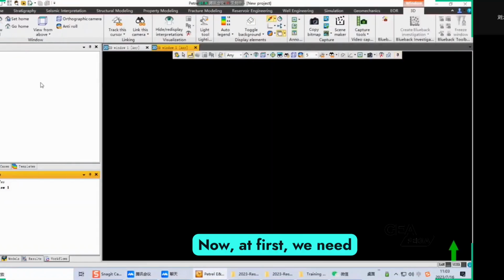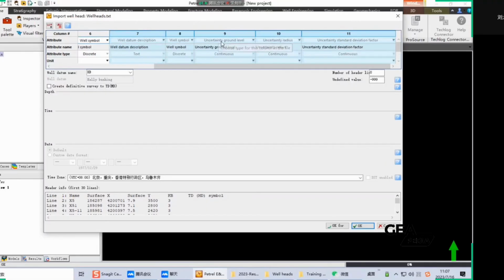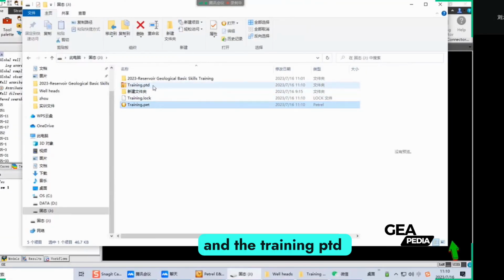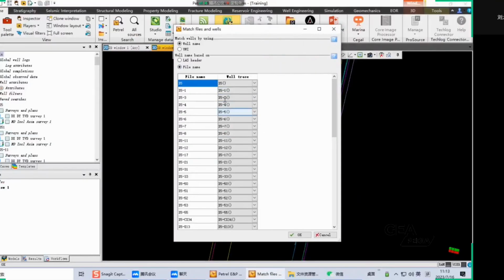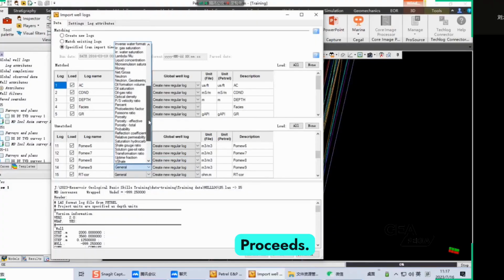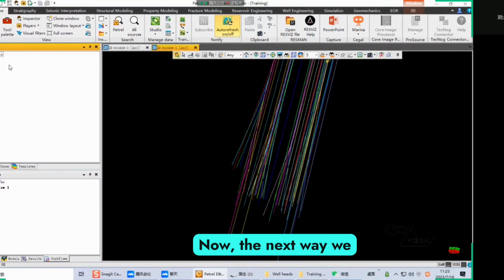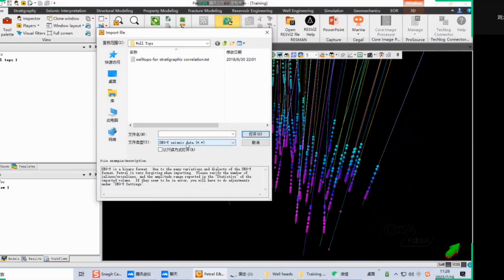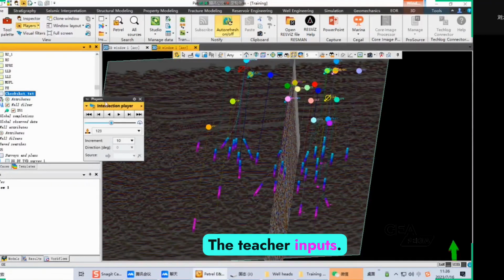Petrel Series - Introduction and Loading Data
Petrel is a popular software application used in the oil and gas industry for subsurface modeling, reservoir simulation, and geological interpretation. It allows geoscientists and engineers to visualize, analyze, and manage various datasets, such as seismic data, well logs, and reservoir models. Here's a brief introduction on how to load data into Petrel:

### Introduction to Petrel

Petrel is developed by Schlumberger and combines various functionalities for geological modeling, geophysical interpretation, and reservoir engineering. It provides an integrated platform to perform tasks such as:

- **Geological Modeling**: Create and visualize geological models based on structural and stratigraphic analysis.
- **Geophysical Interpretation**: Analyze seismic data and extract important geological information.
- **Reservoir Simulation**: Model fluid flow and reservoir behavior to predict production outcomes under different scenarios.
- **Collaboration**: Share data and insights with team members, enhancing multidisciplinary collaboration.

### Loading Data into Petrel

To effectively use Petrel, you first need to load your geological, geophysical, or petrophysical data. Here’s a step-by-step guide on how to do that:

1. **Open Petrel**: Start by launching the Petrel application on your computer.

2. **Create or Open a Project**:
   - If you have an existing project, open it.
   - If you're starting a new project, go to "File" and "New Project" to create one. Set the necessary parameters during the project setup.

3. **Importing Data**:
   Petrel supports various data formats, including seismic data, well log data, and shapefiles. To load your data:
   - Click on the “Data” tab or “Import” option in the main menu.
   - Choose the relevant data type you want to import:
     - **Seismic Data**: For loading seismic surveys.
     - **Well Data**: For importing well logs and other well-related information.
     - **Other Data Types**: Various options are available based on the type of analysis required.

4. **Using the Data Wizard**:
   - Many imports are assisted by a wizard that provides step-by-step guidance on selecting and configuring your data import.
   - Follow the prompts to select the file(s) from your computer that contain the data you wish to import. Ensure you select the appropriate file format (e.g., SEG-Y for seismic).

5. **Set Import Parameters**:
   - You may need to define parameters like coordinate systems, depth references, or data units during the import process.

6. **Preview and Validate Data**:
   - After importing, take time to review the data in Petrel. Check for any inconsistencies or errors in the data representation. Use visualization tools within Petrel to look at the data in 2D and 3D.

7. **Organize Data in the Project Tree**:
   - Organize the imported data in the Project Tree for easy access. You can create folders to categorize your data efficiently.

8. **Save Your Project**:
   - Once you have successfully imported and organized your data, don’t forget to save your project by going to "File and Save" or using the save icon.

By following these steps, you can successfully load various types of data into Petrel and prepare for subsequent analysis and modeling tasks. Remember to consult Petrel's help documentation for specific details on supported file formats and any advanced import options.